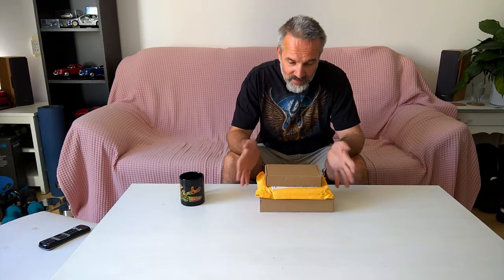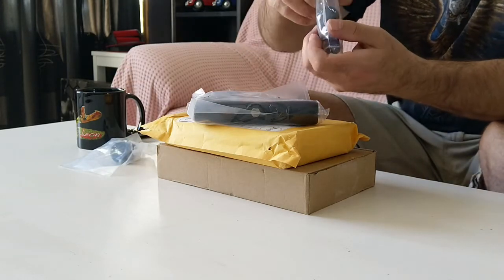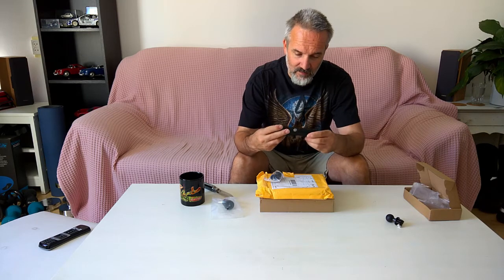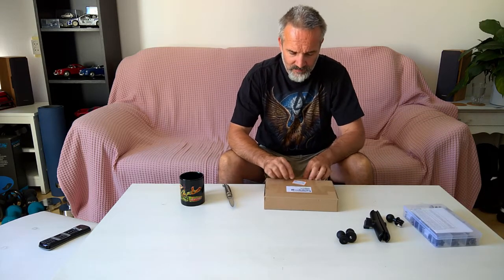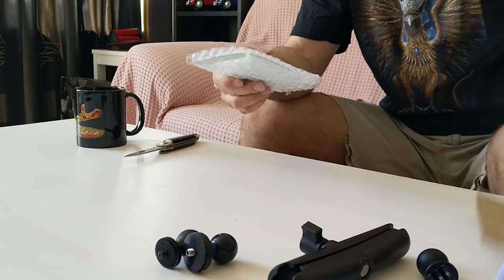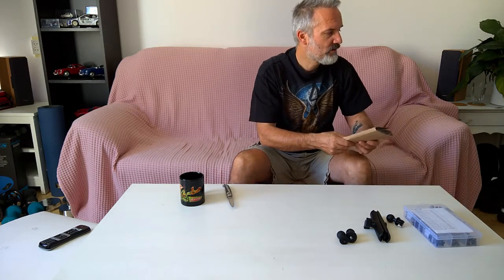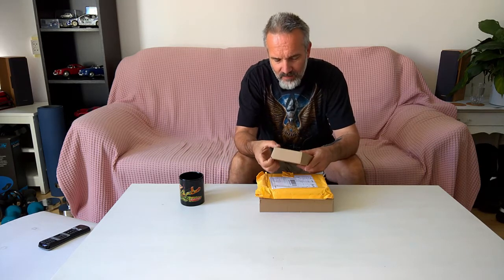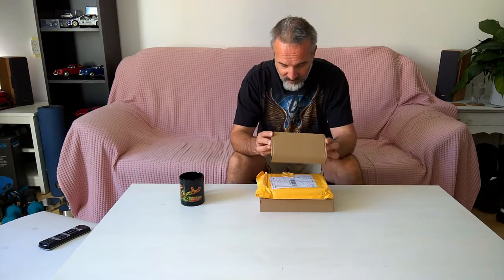Honda ST1100 Pan-European VLOG| Fake it 'till you make it!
A little taste of what's to come via an unboxing video.

I’m Eef Neleman, a motovlogger from The Netherlands.
Always honing my editing skills.
Content about The Netherlands, motorcycles, technical endeavors and anything in general.